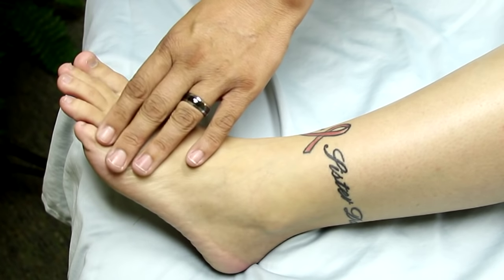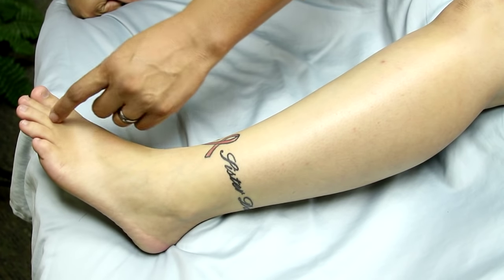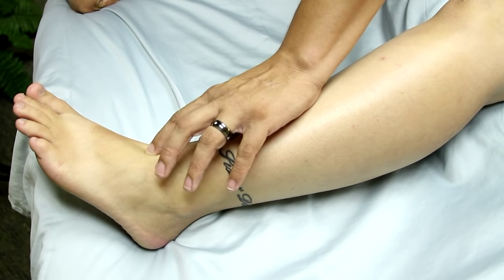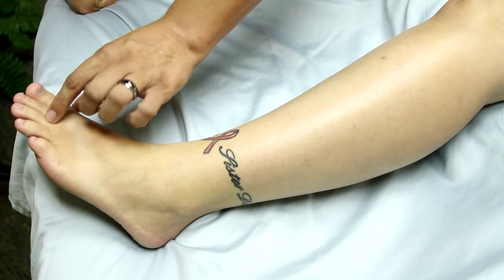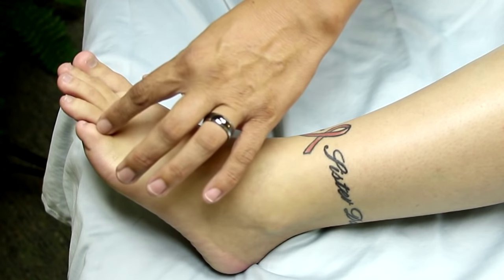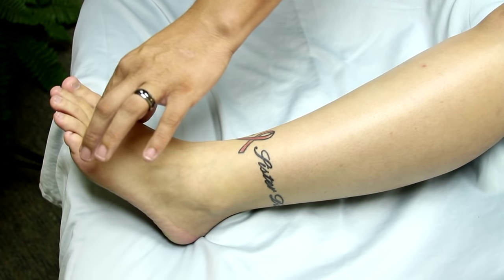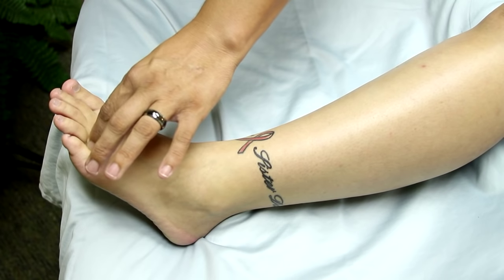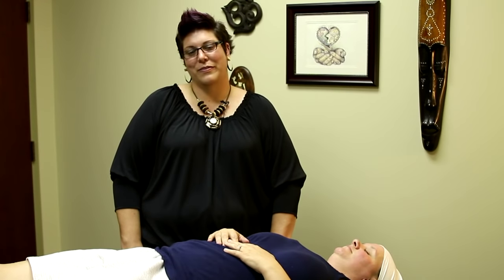Acupressure : Acupressure Points for Foot Pain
Foot pain can be relieved using different acupressure points. Find acupressure points for foot pain relief with help from a massage therapist in this free video on acupressure.

Bio: Jenn Jackson is a graduate of the Utah College of Massage Therapy, licensed in the state of Utah and nationally certified.

Series Description: Acupressure can help relieve discomfort all over your body, from back pain and migraines to sinus relief and nausea. Learn how to reduce your pain using acupressure techniques with help from a massage therapist in this free video series on acupressure.